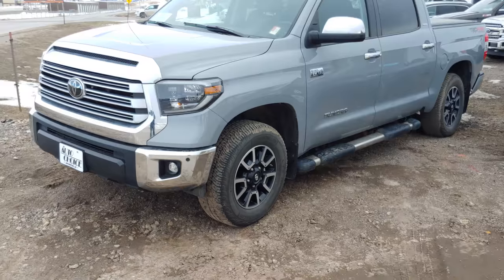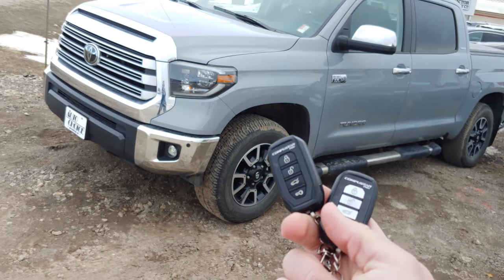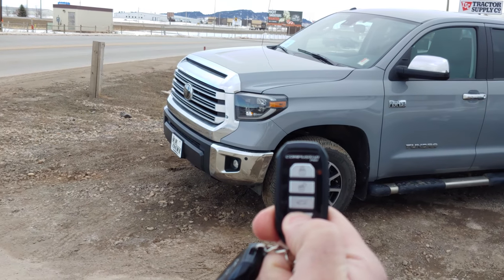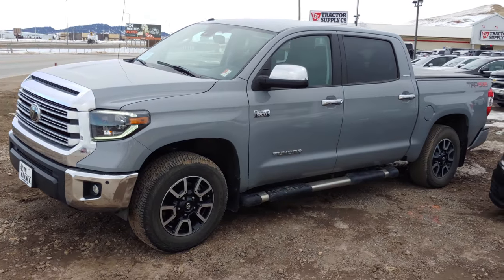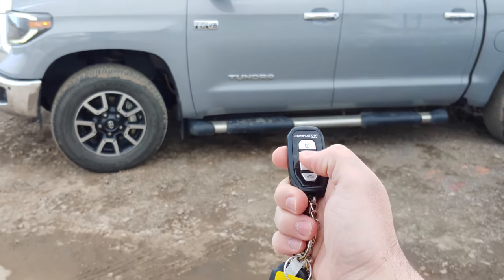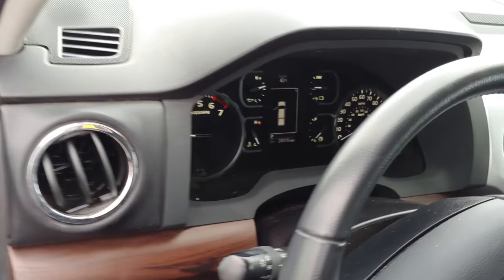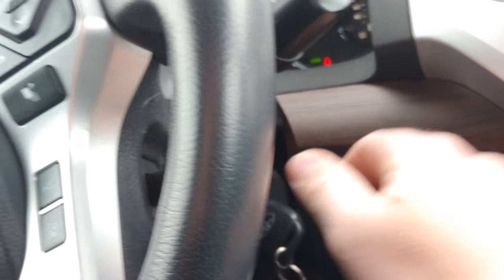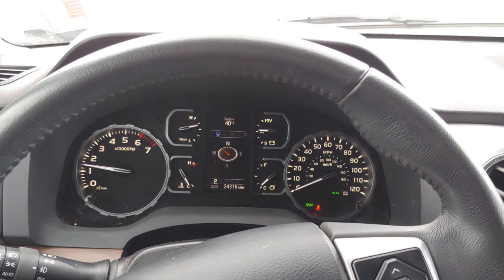How to use Compustar Remote Start, 2019 Toyota Tundra.